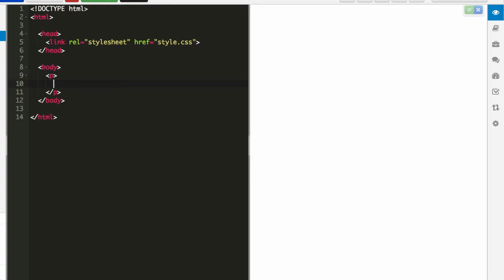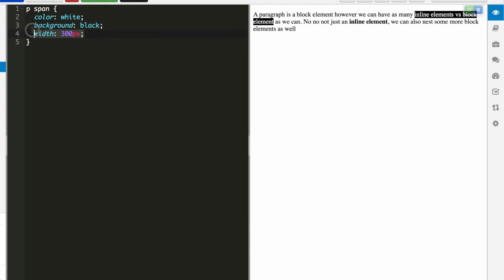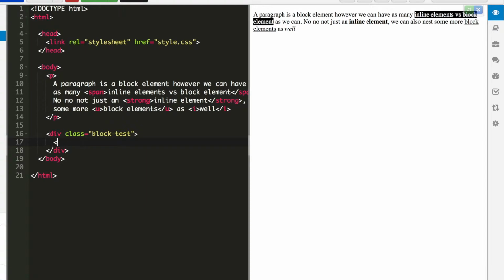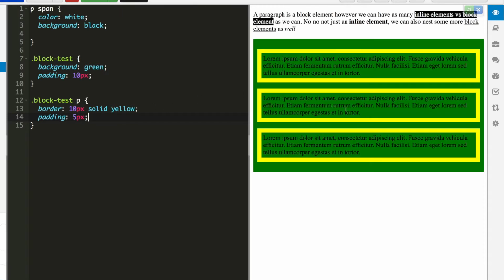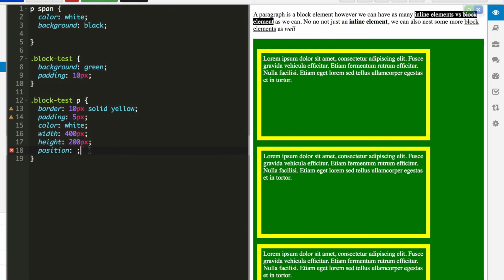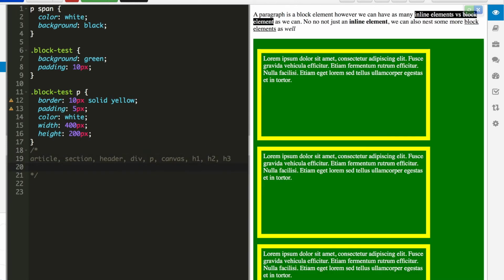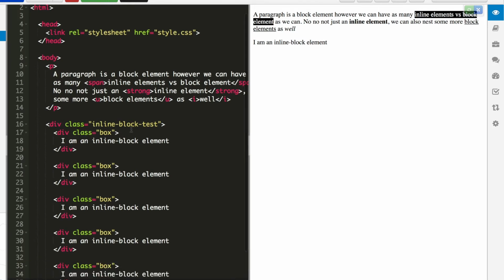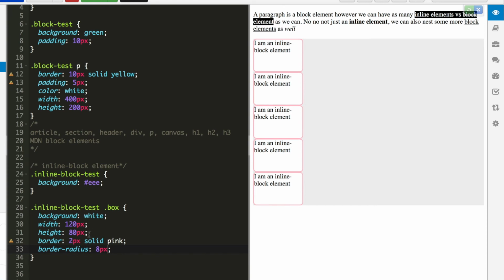What is Inline Element, Block Element and Inline Block in HTML / CSS for Absolute Beginners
In this session we will talk about inline elements, block elements and inline-block elements

In HTML, inline elements are those which only occupy the space surrounded by tags that defining the element, just the content and instead of breaking the flow of the content.

Block level elements are the ones that occupies the entire space
of its parent element. (in this case body is the parent element)
thereby creating a block.

You can visualize them as a stack of boxes.